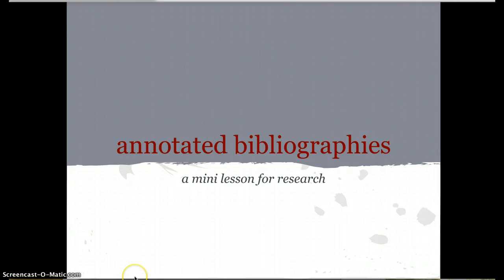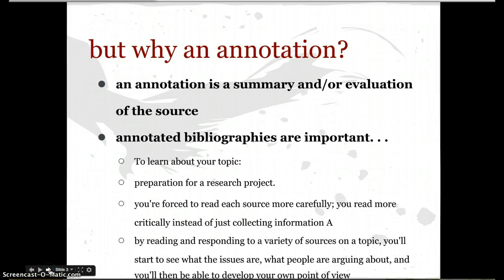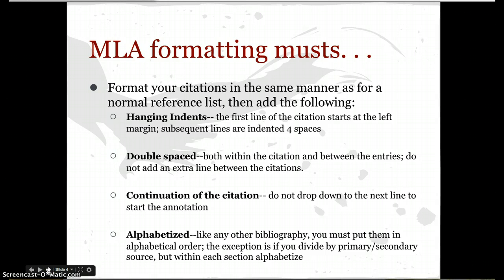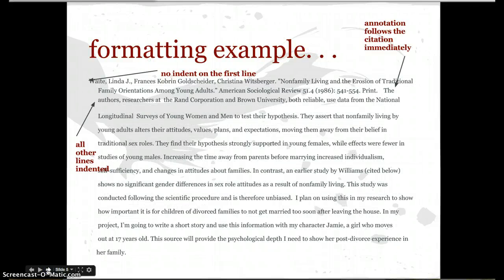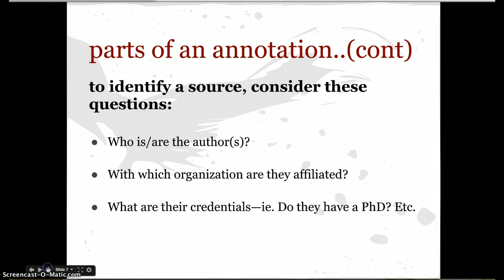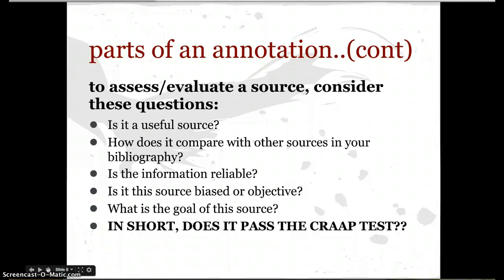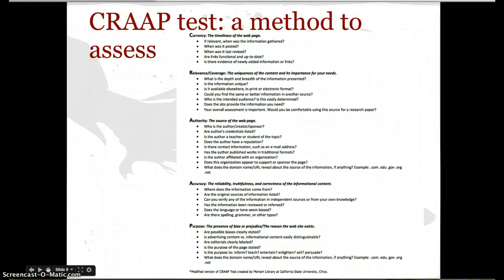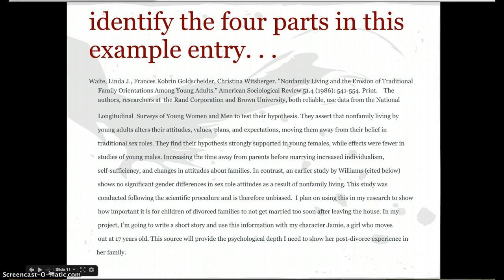Annotated Bibliography Lesson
Check this out for a refresher on Annotated Bibs!